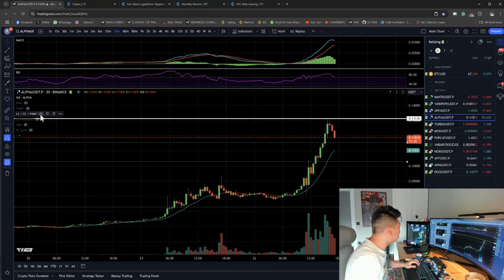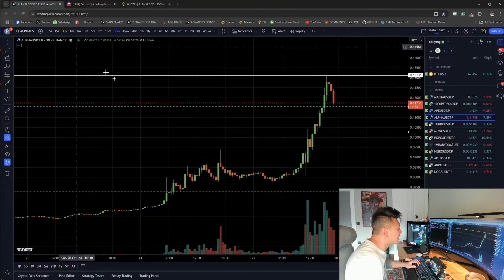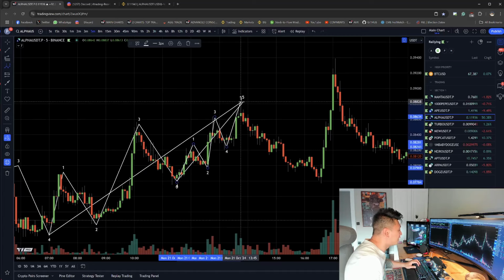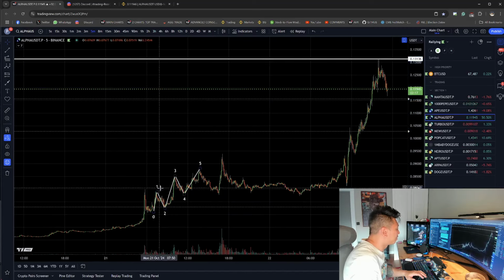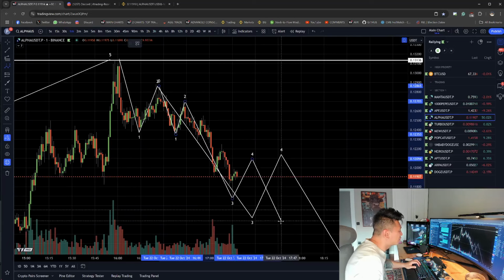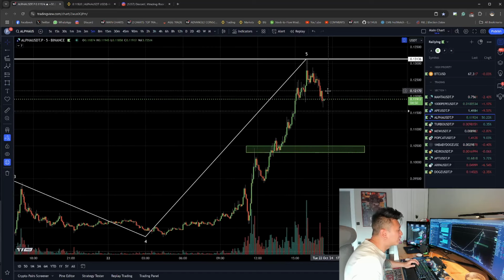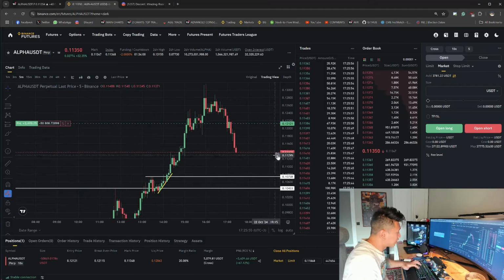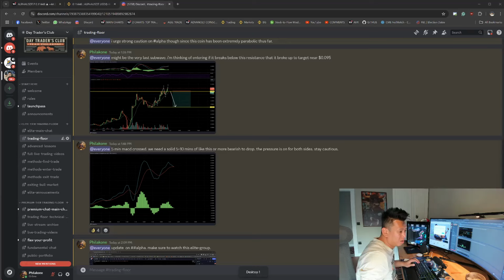Live Day Trading - Shorting ALPHA for +$3,200 Profit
My name is Philakone. In my previous life, I was a mechanical engineer. I discovered crypto in 2015 and was obsessed immediately. I purchased 200 Ethereum and mined 200 Ethereum. In 2017, I sold the 400 Ethereum for $150,000 profit and it changed my life. Since then, I've pursued crypto full-time as a day trader and investor, reaching the million-dollar milestone. Now I have a focus on teaching others so they can share the same success as I have. Among my most significant accomplishments is successfully retiring my parents and paying off their mortgage, a personal milestone I hold dear.

Remember, the insights shared here are purely my opinions. Trading decisions should be based on your research and risk tolerance. Always do your own research and make informed choices. Happy trading! 💹📊

Sectors I'm currently invested in. Financial, Layer-1, Layer 2, DeFi, Gaming, and AI.

Coins that I hold in my long-term portfolio for 2024 and 2025. BTC, ETH, ADA, SOL, DOT, ALGO, AVAX, HBAR, MATIC, ARB, OP, ICP, INJ, UNI, LINK, GALA, IMX, RNDR.